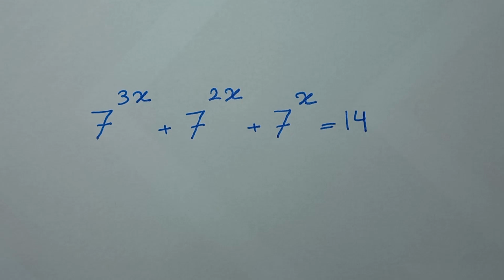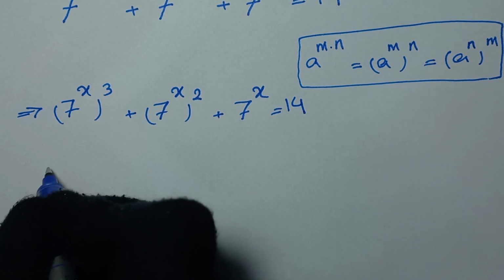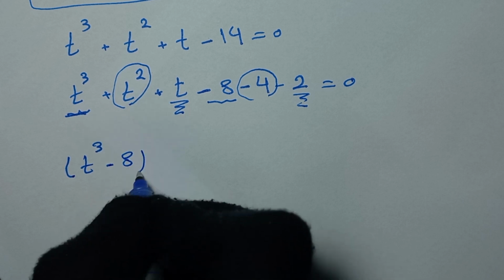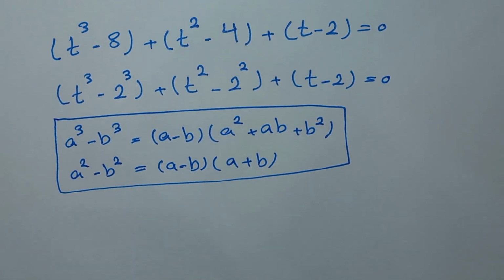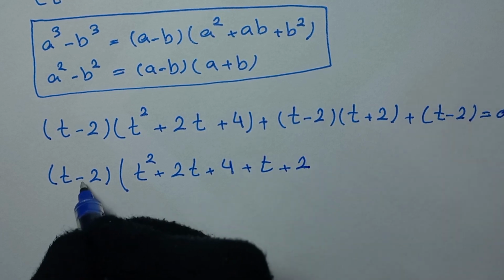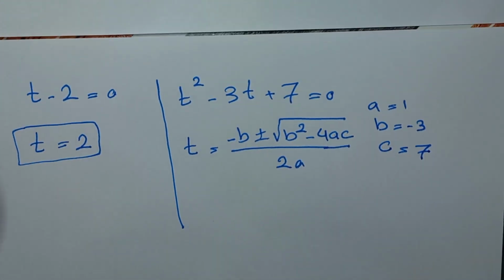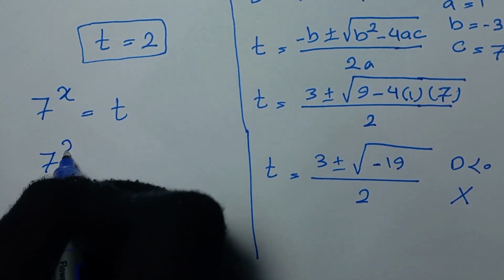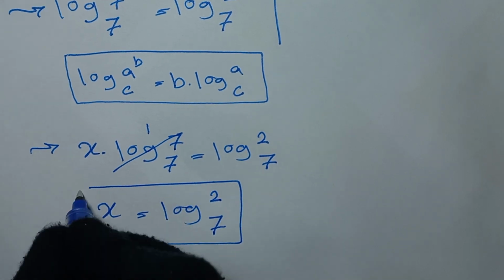Harvard Entrance Exam | A tricky exponential equation